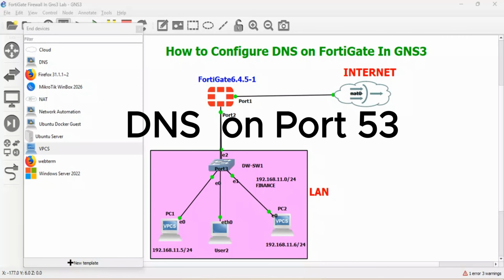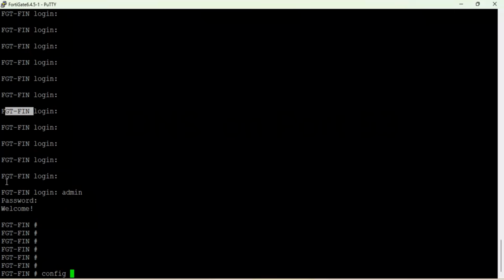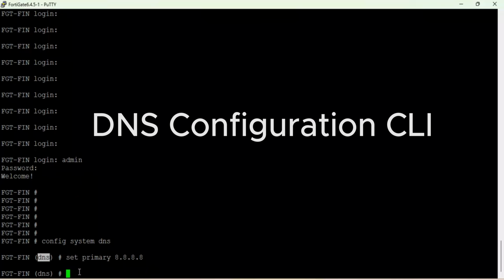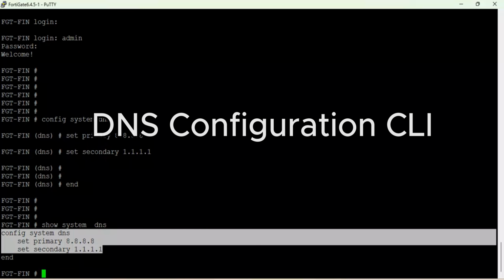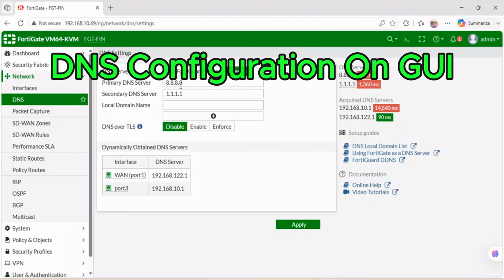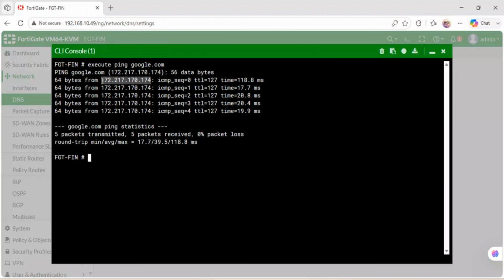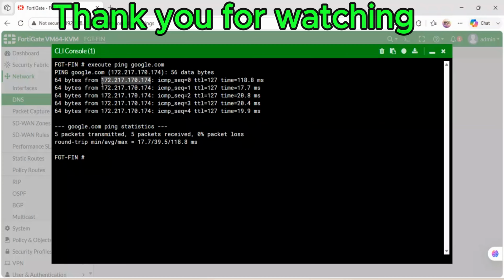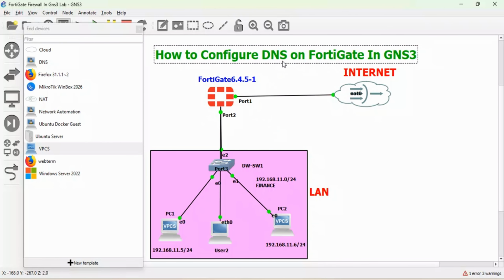How to Configure FortiGate Firewall as a DNS Server | FortiGate DNS Setup Step-by-Step| Netlabs Hub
Learn how to configure a FortiGate firewall as a DNS server in this step-by-step tutorial. In this lab, you'll learn how to enable DNS services, create DNS entries, configure DNS databases, test name resolution, and verify client connectivity. This guide is ideal for network engineers, cybersecurity professionals, Fortinet NSE learners, and anyone building FortiGate labs in GNS3, EVE-NG, or production environments.